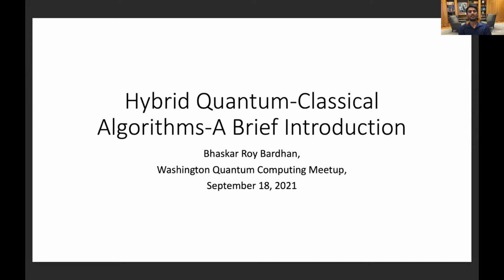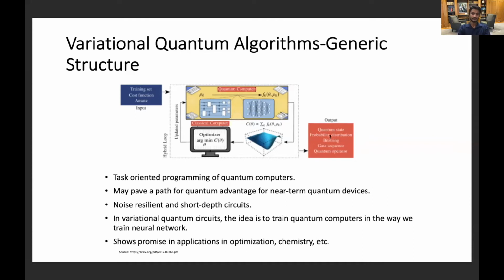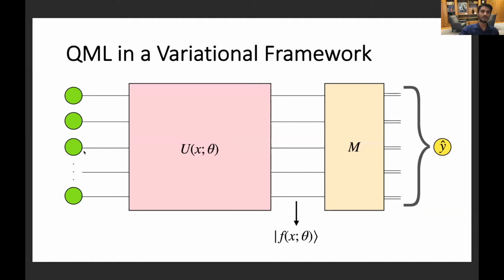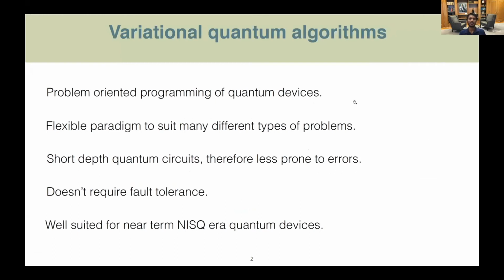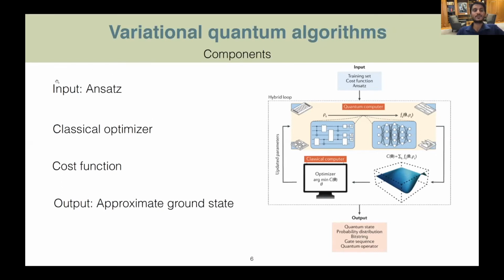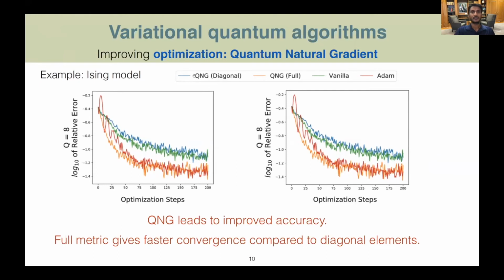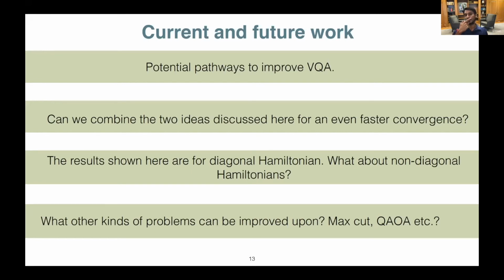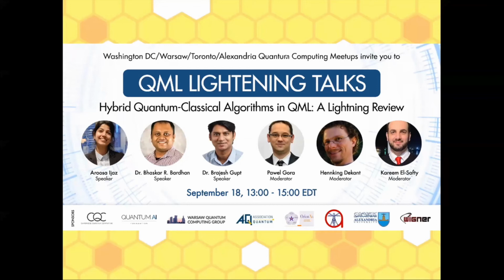Hybrid Quantum-Classical Algorithms in Quantum Machine Learning (QML) - Part 2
This is part 2 of a video recording of the meetup held on 18-Sept-21

Please see both parts.

The meetup covered 3 talks and an extended discussion.

Speakers:
- Aroosa Ijaz: Quantum learning (previous video)
- Dr. Bhaskar Roy Bardhan: Hybrid Quantum-Classical Algorithms in QML (this video)
- Dr. Brajesh Gupt: Variational Quantum Algorithms (this video)

Moderators:
- Pawel Gora, CEO of Quantum AI Foundation
- Hennking Dekant, co-founder of Artiste QB Net
- Kareem El-Safty, co-organizer of Alexandria Quantum Computing Meetup